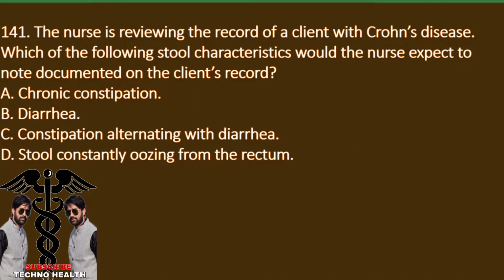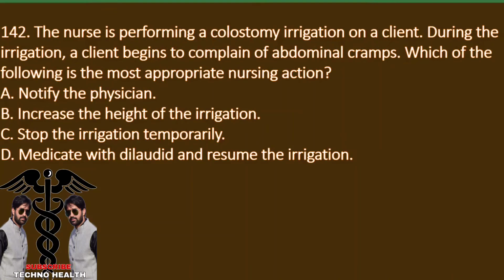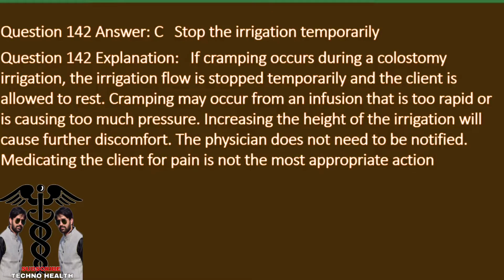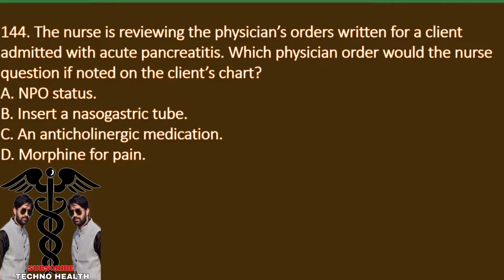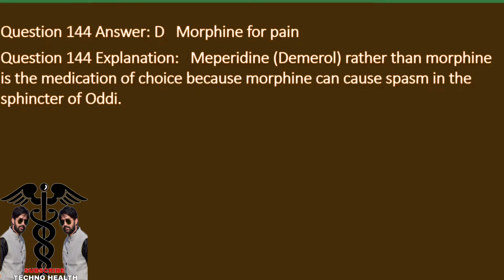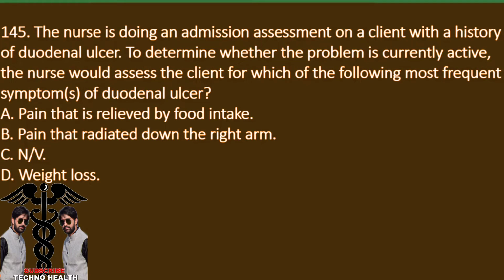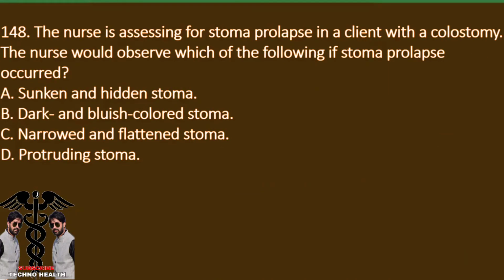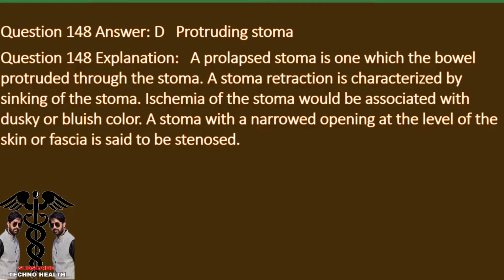Nclex Digestive System Question and Answers 141-150